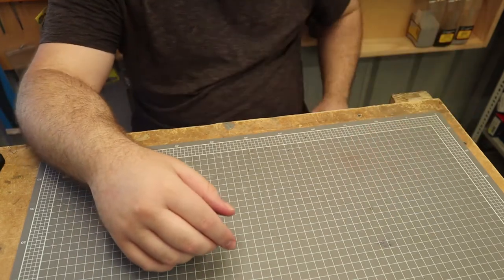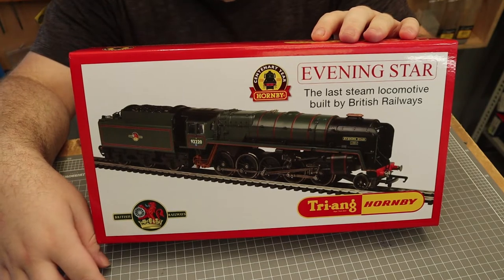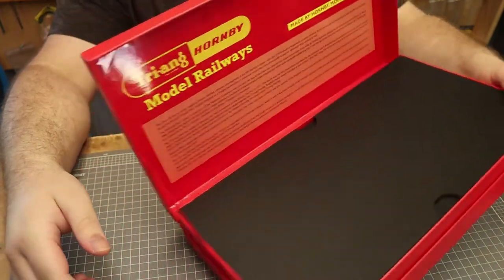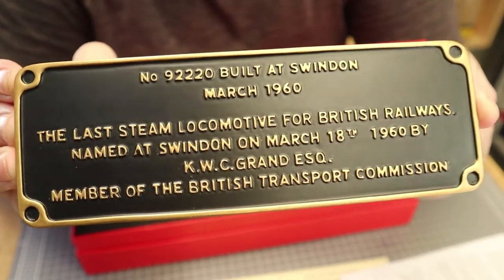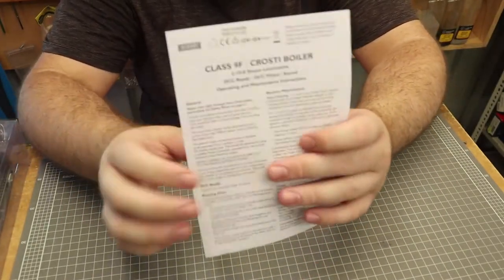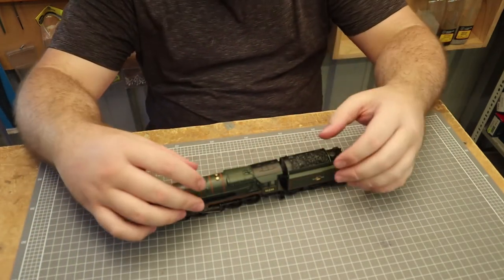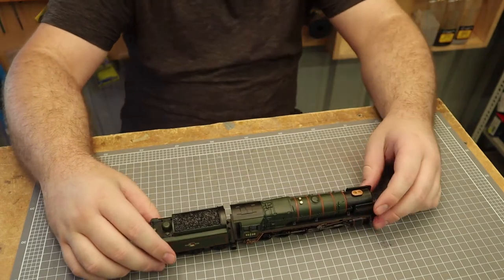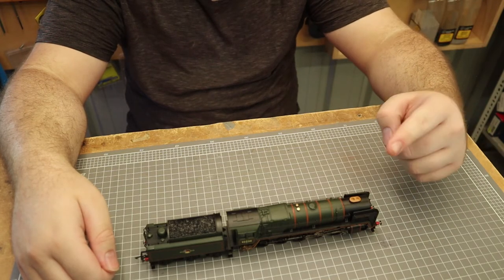36. Xmas Special Ft. Hornby R3821 LTD Edition Centenary 9f Evening Star!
Merry Christmas to all, and may your day be as blessed as mine! As it is Christmas, I suppose only the best will do. So how about a LTD edition that honestly could be fit for royalty or so the box would have you believe. I am of course referring to the Spectacular LTD edition of 1000 run of the R3821 Centenary Special 9f 'Evening Star' by Hornby.

I do hope you enjoy the video and more importantly enjoy the holiday season! From to you and yours, I wish the Happiest of Christmas's to you all!

Until we meet again, Happy Model Railroading! Cheers... Ben.